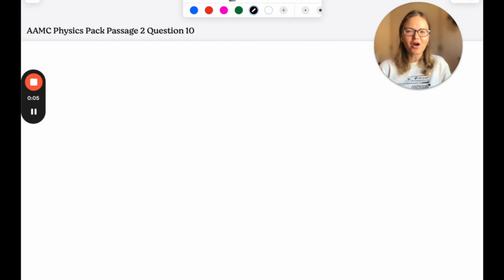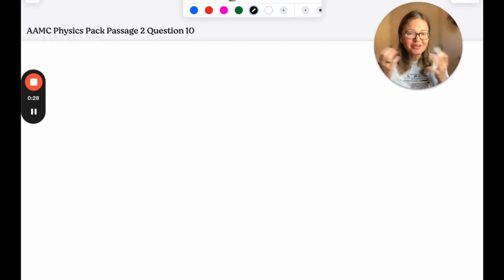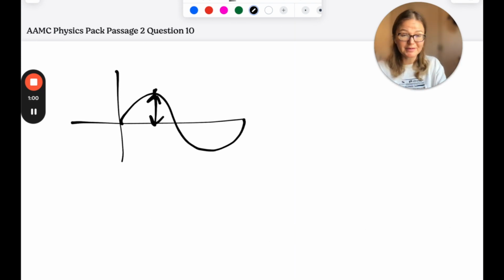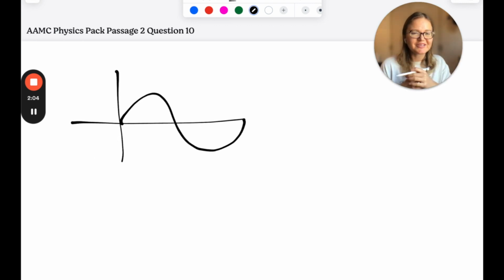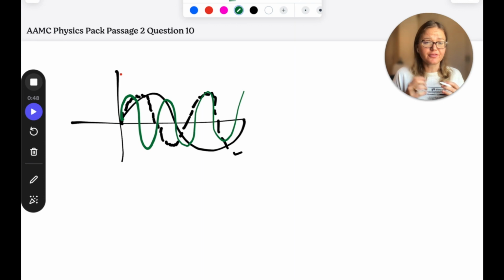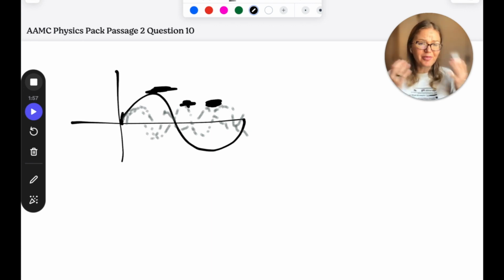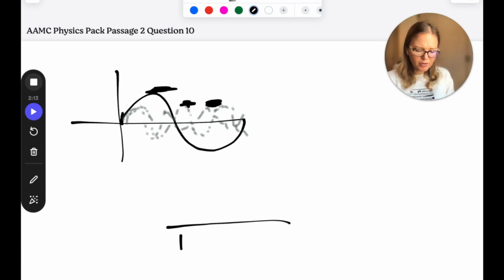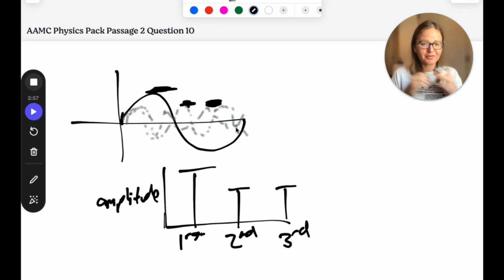AAMC MCAT Physics Question Pack Passage 2 Question 10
00:15 Content review: wave amplitude and harmonics
01:03 Question Solution